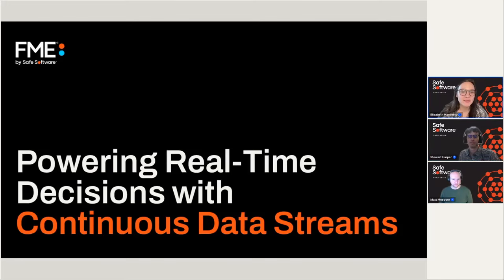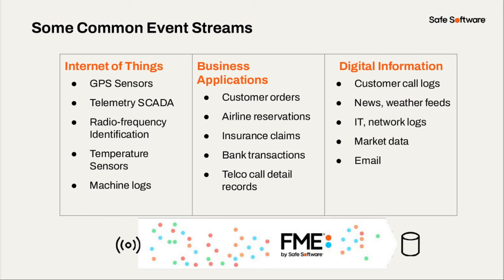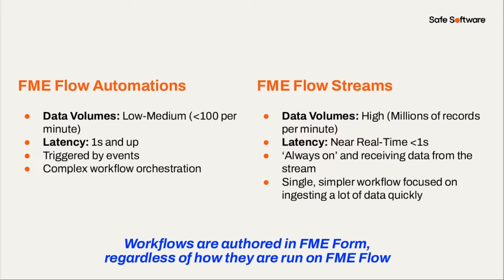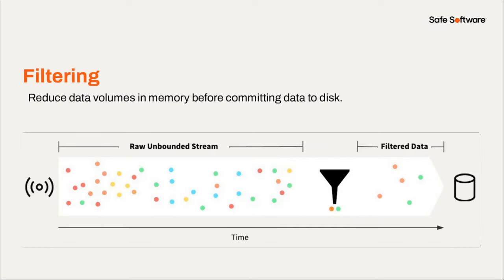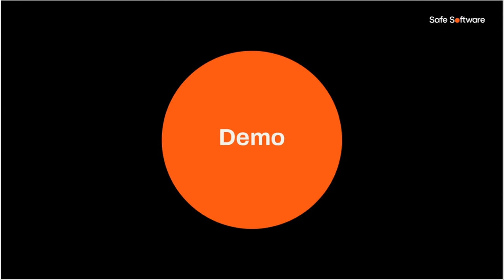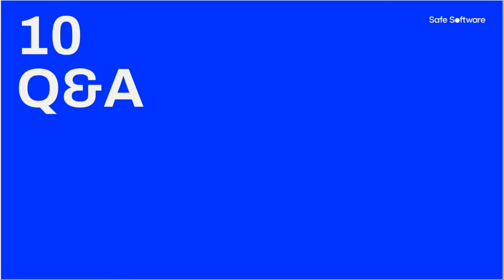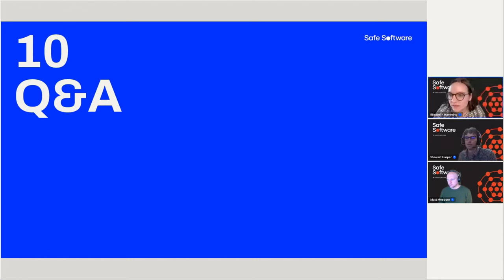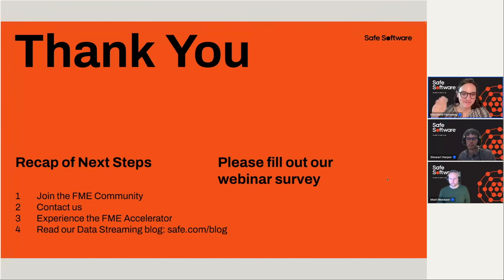Powering Real-Time Decisions with Continuous Data Streams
In an era where making swift, data-driven decisions can set industry leaders apart, understanding the world of data streaming and stream processing is crucial. During this webinar, we'll explore:
-  Stream Processing Overview: Dive into what stream processing entails and the value it brings organizations.
- Stream vs. Batch Processing: Learn the key differences and benefits of stream processing compared to traditional batch processing, highlighting the efficiency of real-time data handling.
- Mastering Data Volumes: Discover strategies for effectively managing both high and low volume data streams, ensuring optimal performance.
- Boosting Operational Excellence: Explore how adopting data streaming can enhance your organization's operational workflows and productivity.
- Spatial Data's Role in Streams: Understand the importance of spatial data in stream processing for more informed decision-making.
- Interactive Demos: Watch practical demos, from dynamic geofencing to group-based processing.

Plus, we’ll show you how you can do it without coding! Register now to take the first step towards more informed, timely, and precise decision-making for your organization.